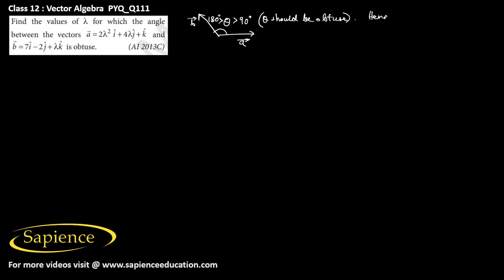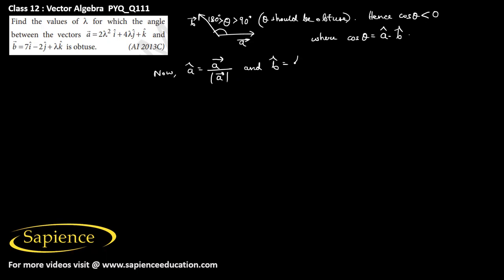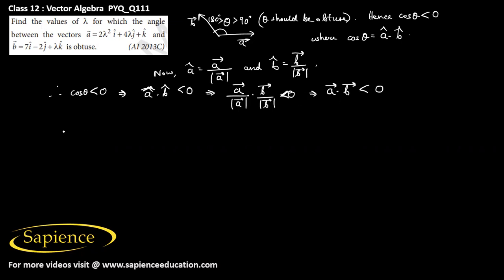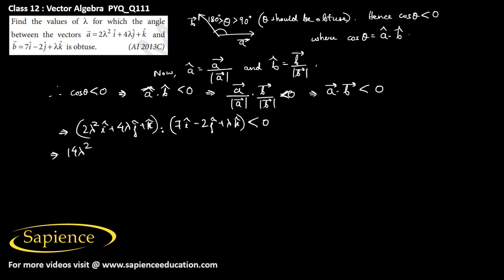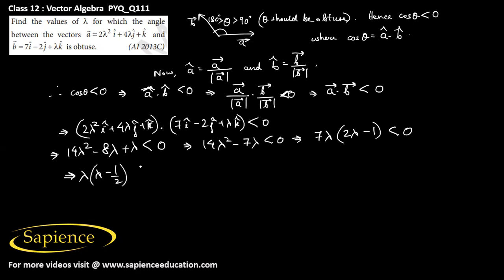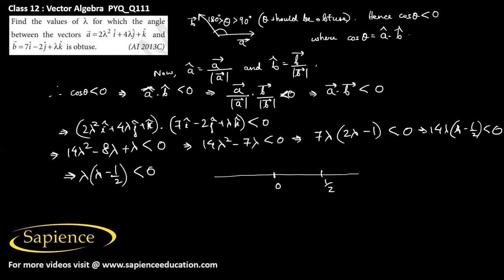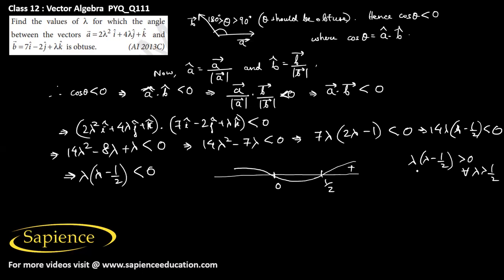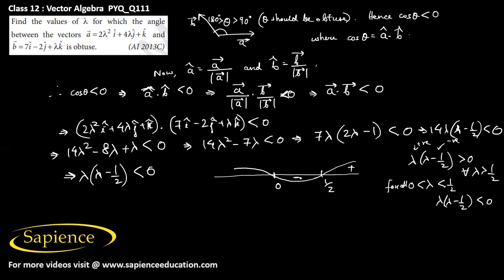Vector CBSE PYQ Q111